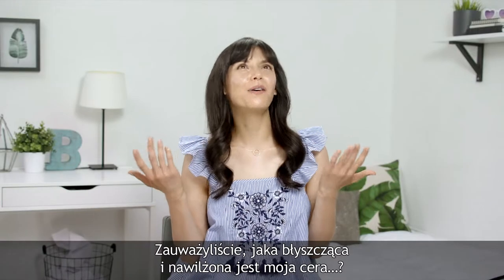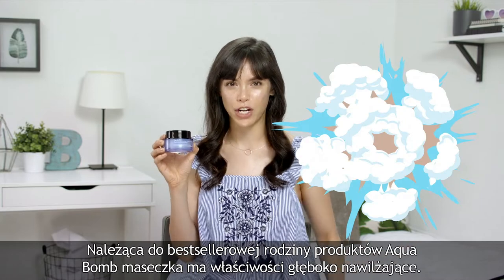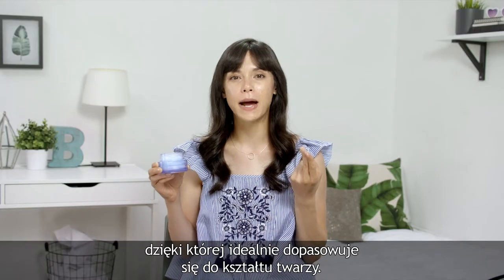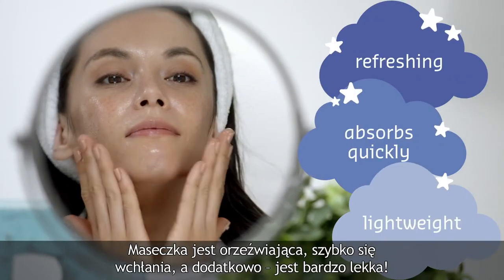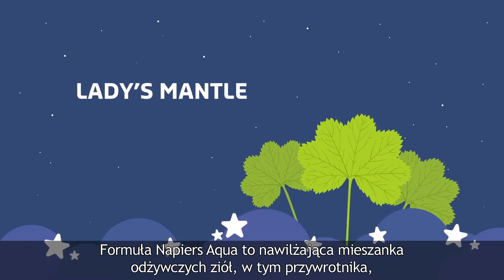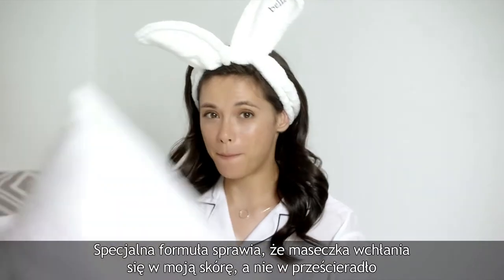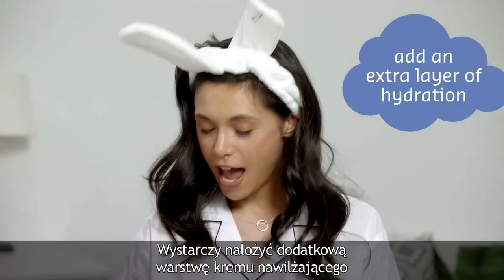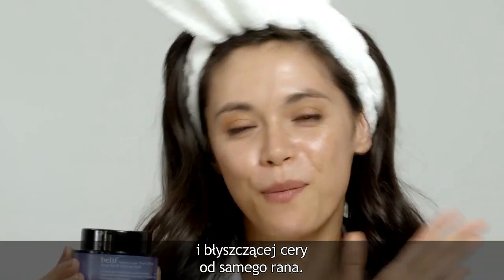[SEPHORA] belif - Aqua Bomb Sleeping Mask